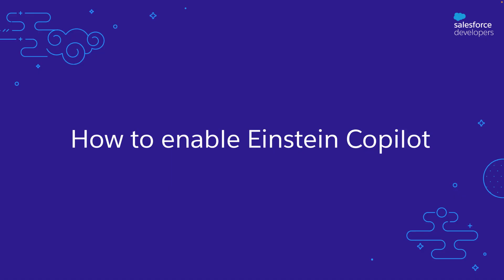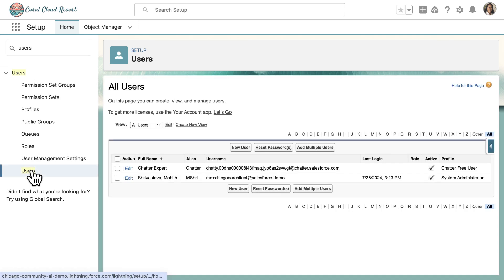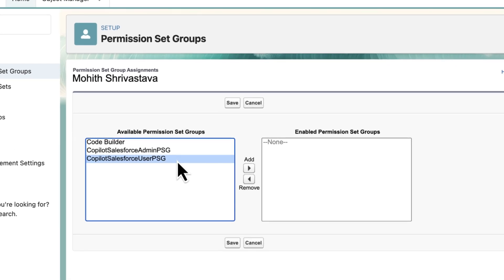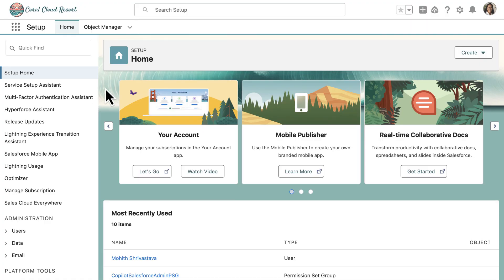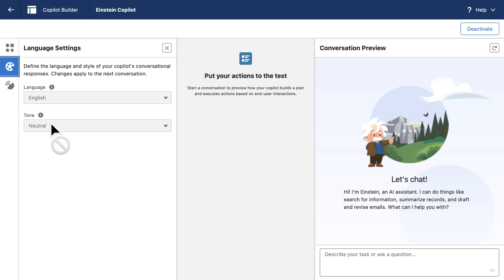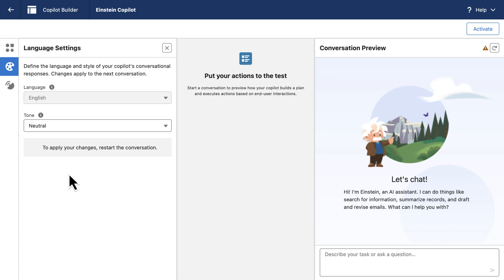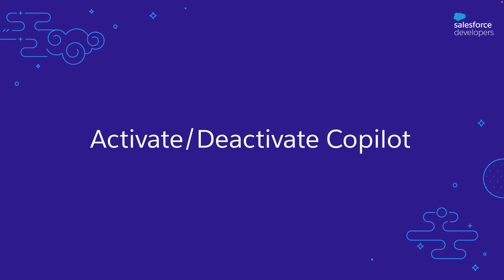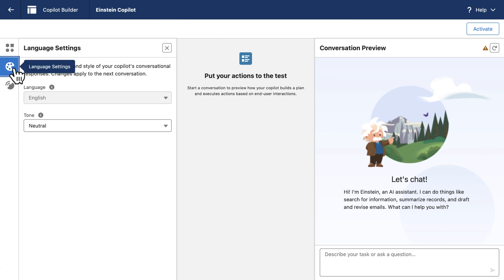How to Set Up and Configure Einstein Copilot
In this video, Mohith, a developer advocate at Salesforce, guides you through the essential steps to set up Einstein Copilot.In this video, you will learn:

- How to enable Einstein Generative AI in your Salesforce.org.
- How to assign the right permissions to users who need access to Einstein Copilot.
- How to customize tone of Einstein Copilot.
- How to activate/deactivate Einstein Copilot